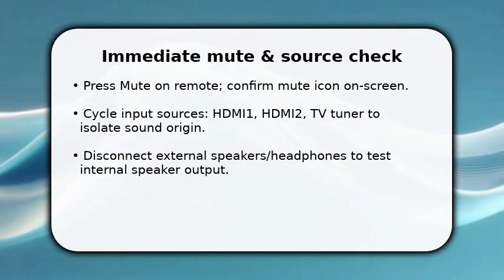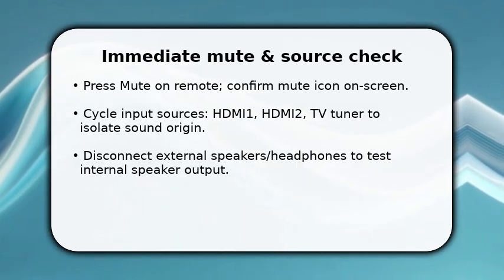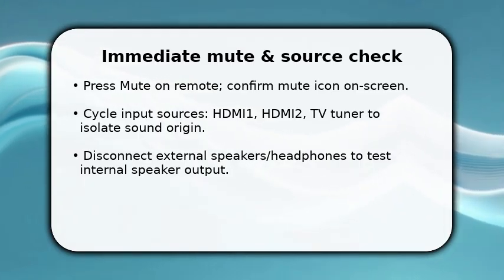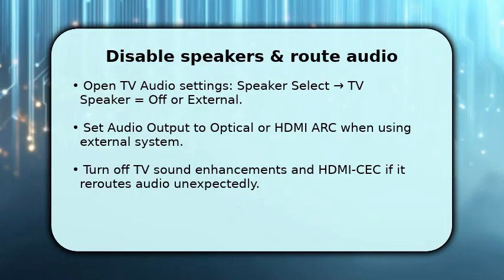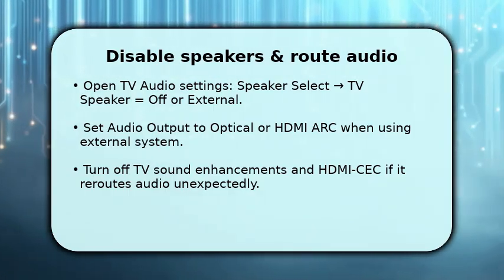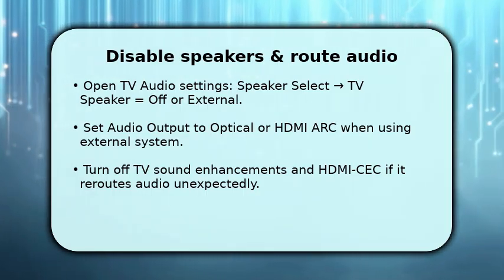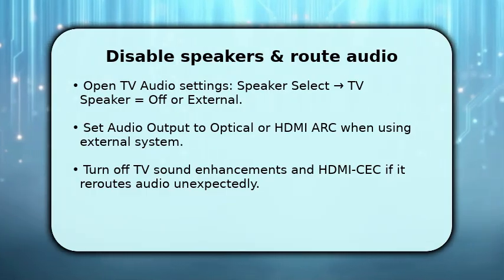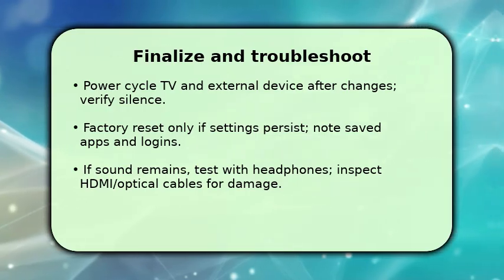How to Remove Sound in Tv (full Guide)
How to Remove Sound in Tv (full Guide) | 🔒 Surfshark VPN Deal — Stay private and secure. $1.99/mo + 3 Months Free ▸

Discover the ultimate guide to removing sound from your TV experience. Whether you're looking for a silent viewing environment or need silence due to hearing difficulties, this comprehensive tutorial covers all essential steps and tips.

remove sound tv, silent mode on television, TV volume control guide, sound blocking TV techniques, how to mute your smart TV, audio-free watching experience, television silence settings, guide for silent viewing